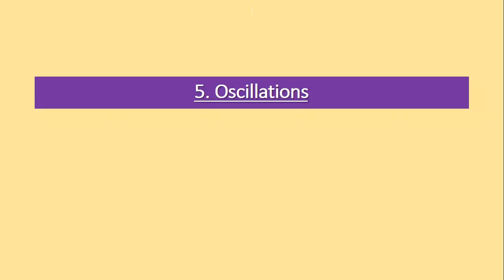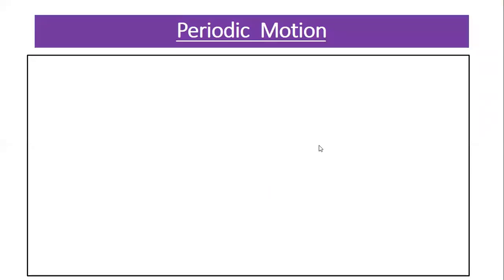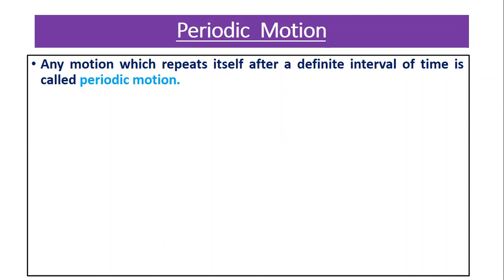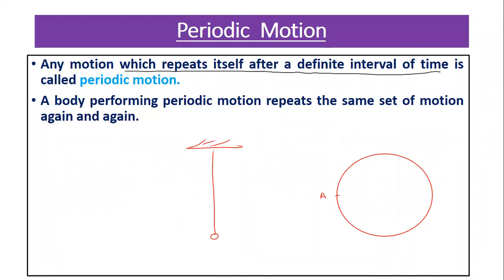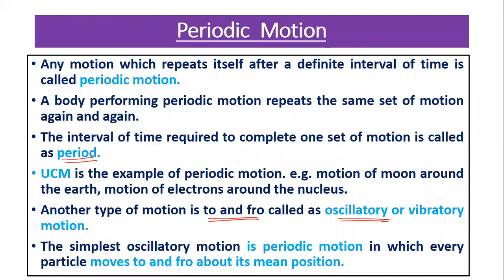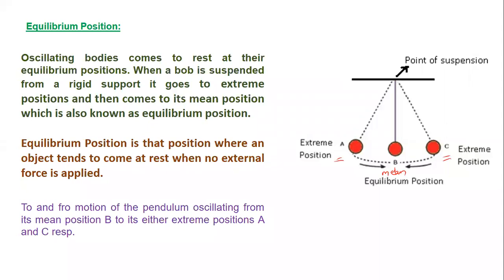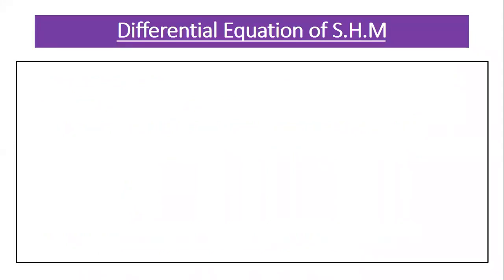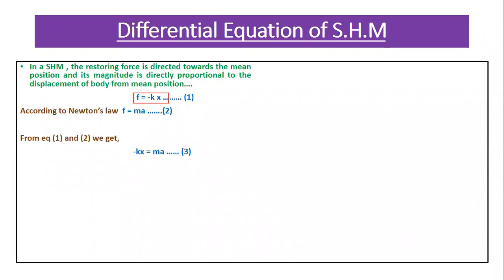Ch 5 Oscillation part 1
Ch 5 Oscillation | Physics | HSC